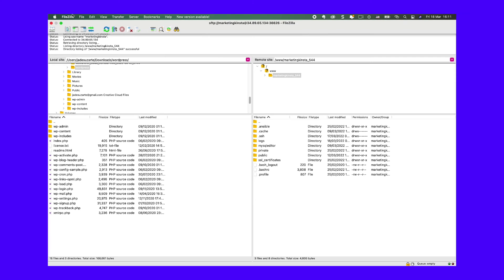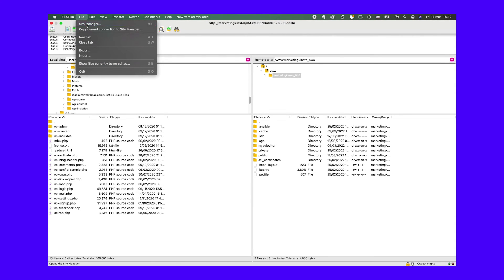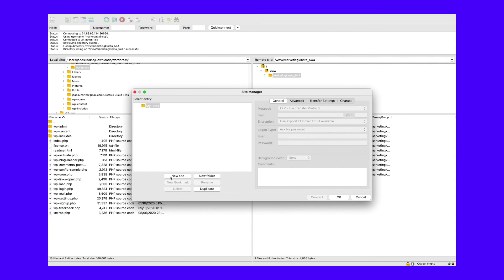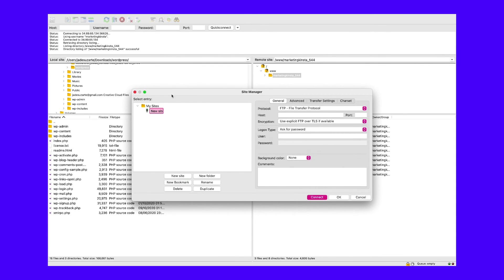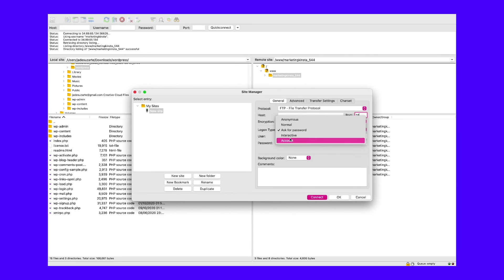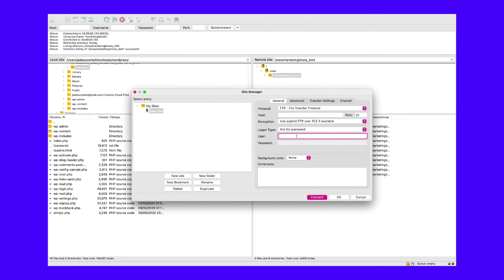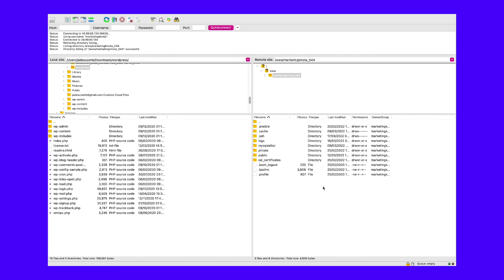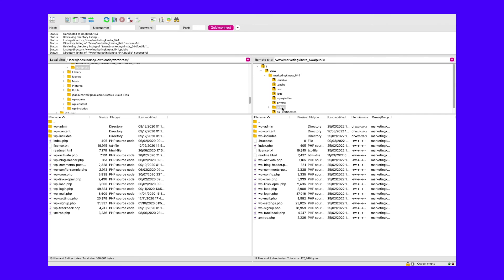How to Fix “Remove Following Redirect Chain” Error (4 Methods)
GTmetrix: helpful for keeping your site running at top speed ⚡️, confusing when it pulls up the “Remove Following Redirect Chain” error message 😫 Learn how to fix it here ⬆️

To keep your site in tip-top shape, you need to test it regularly. However, there’s one GTmetrix error message that’s been confusing WordPress website owners: “Remove the following redirect chain if possible.”

If you’re encountering this error, there are ways to figure out what’s causing so many redirects. Once you’ve identified the culprit, stripping out all of those performance-sapping redirects may be as straightforward as pressing a few buttons in your WordPress dashboard.

In this video, we’ll  share four ways to resolve the “Remove Following Redirect Chain” error and get your WordPress website back on track.

🕘Timestamps

0:00 Intro
1:12 Review Your CDN Settings
2:53 Check the Error Message for Specific Plugins
4:29 Disable (and Then Re-Enable) All of Your Plugins
6:44 Review Your .htaccess File

📚 Resources

🛠 How to Resolve the “Remove Following Redirect Chain” Error (4 Methods)